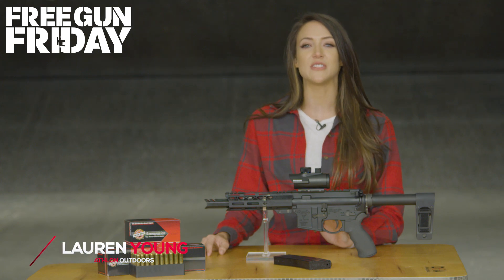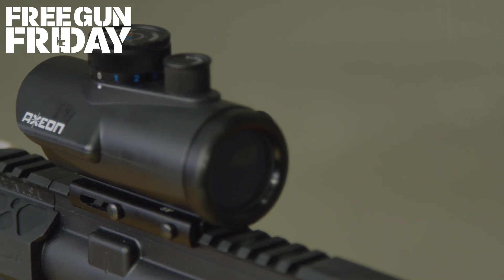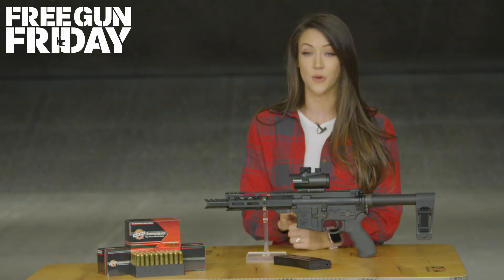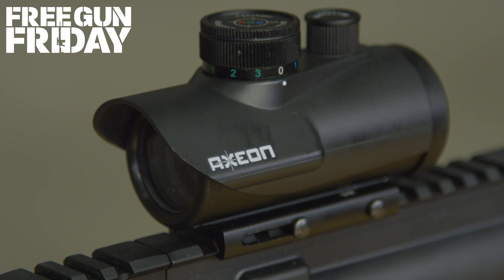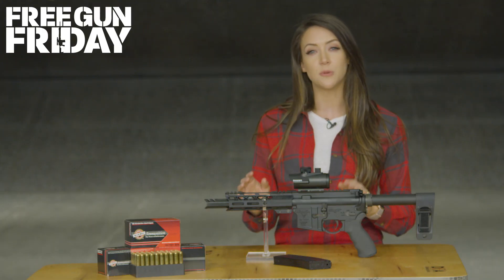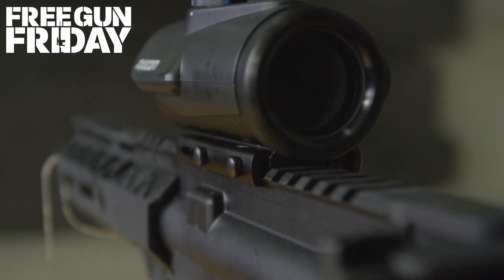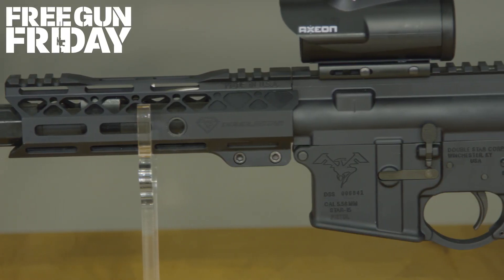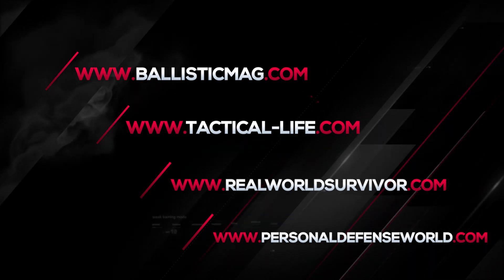July Free Gun Friday | Closer Look at the Axeon 3XRDS RGB Dot Sight | Episode 3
Host Lauren Young breaks down the features of the Axeon 3XRDS RGB Dot Sight. Enter to win it plus a Double ARP7 Pistol & 500 rounds of Black Hills Ammo.